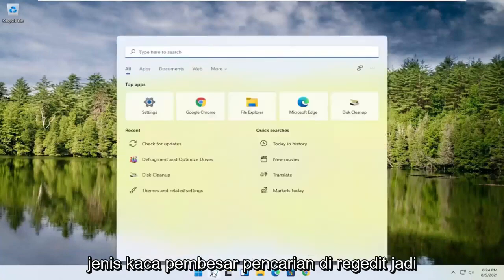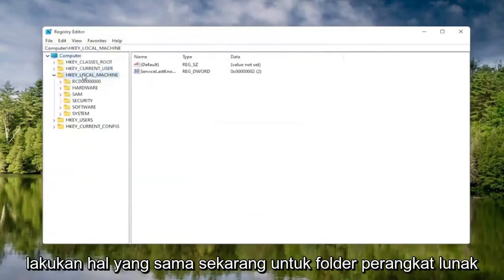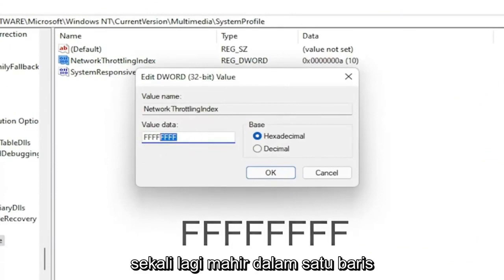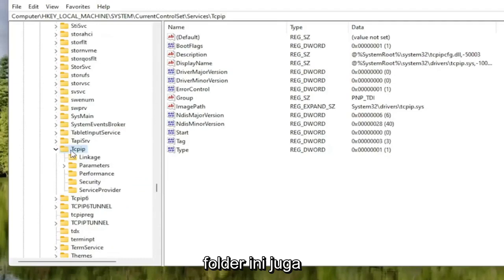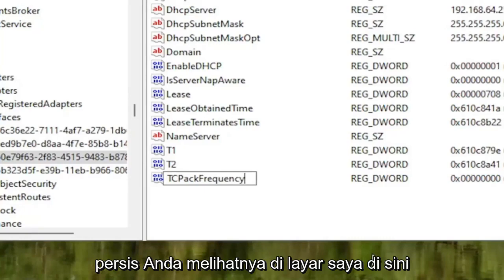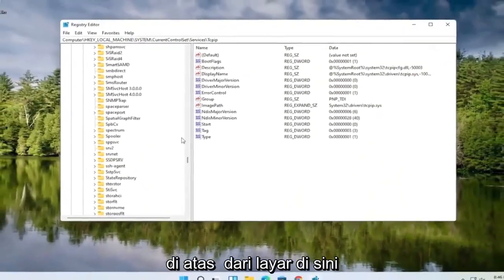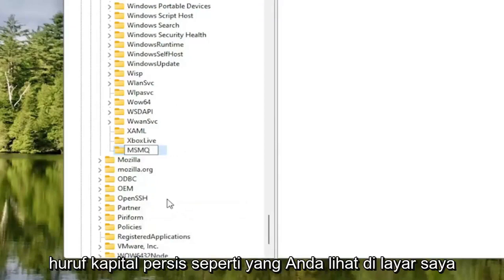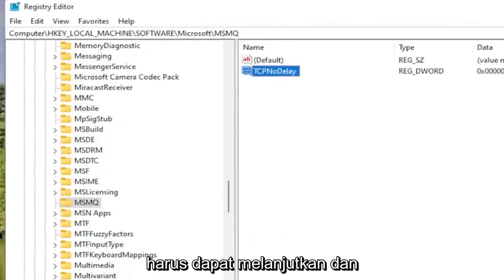Cara Mengatasi Ping Tinggi Saat Main Valorant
Valorant - Cara Memperbaiki Masalah Ping dan Latensi Tinggi

Cara memperbaiki ping tinggi di VALORANT

Ping tinggi dapat memengaruhi banyak aspek VALORANT, mengurangi keseluruhan pengalaman game.

ping tinggi yang berani bahkan dengan internet yang bagus
ping tinggi dalam valorant tanpa alasan
perbaikan masalah ping tinggi valorant

Banyak pemain mengeluh bahwa mereka terganggu oleh masalah ping tinggi Valorant. Mengapa ping saya sangat tinggi di Valorant? Bagaimana cara menurunkan ping di Valorant?

VALORANT bukannya tanpa masalah—dan ping tinggi adalah salah satunya.

Ping dalam video game online mengacu pada latensi internet. Ini adalah waktu yang diperlukan koneksi Anda untuk mendaftarkan perintah melalui server. Dalam hal ini, server VALORANT.

Tutorial ini akan berlaku untuk komputer, laptop, desktop, dan tablet yang menjalankan sistem operasi Windows 11, Windows 10, Windows 8/8.1, Windows 7. Berfungsi untuk semua manufaktur komputer besar (Dell, HP, Acer, Asus, Toshiba, Lenovo, Huawei Samsung).